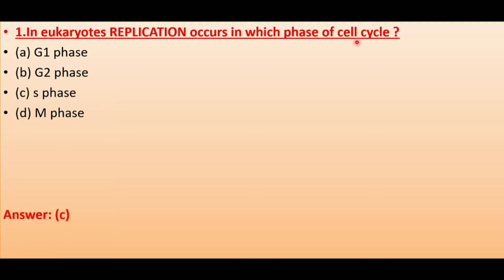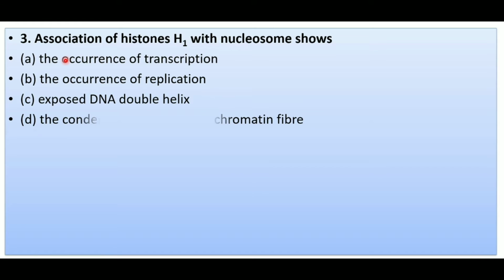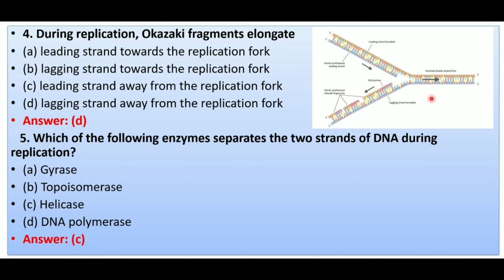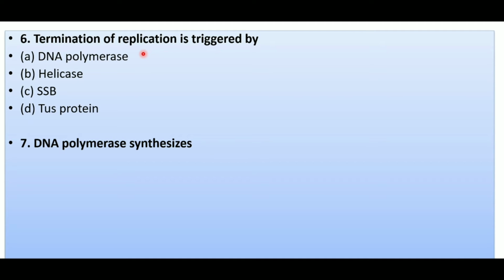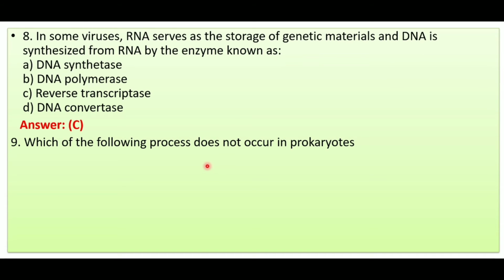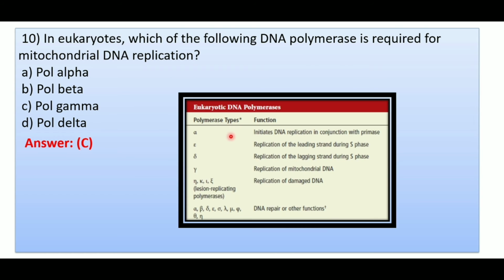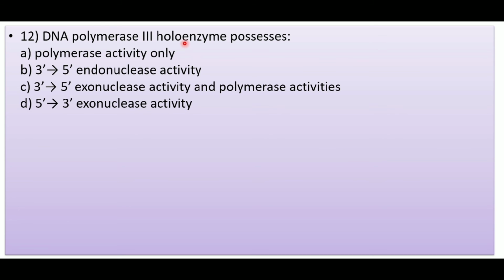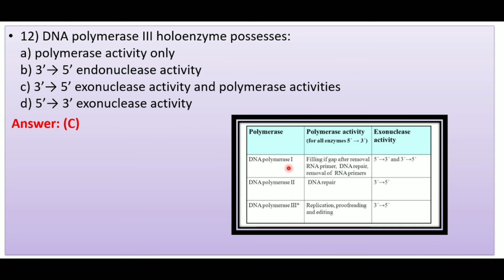MCQ in DNA replication | MCQ in Molecular biology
MCQ sets for neet,msc entrance,NET